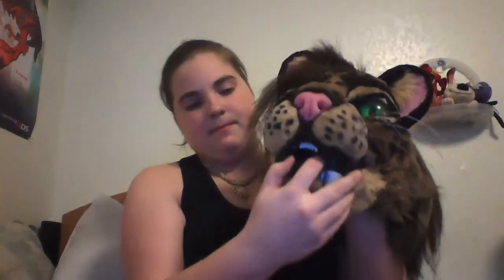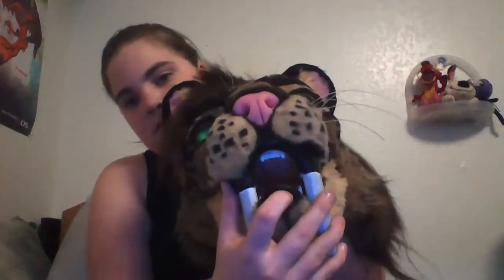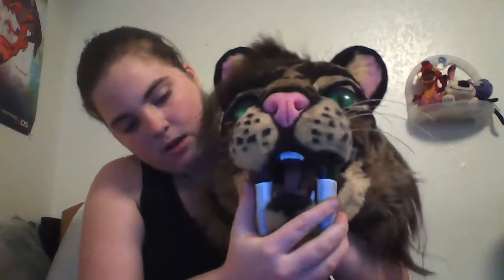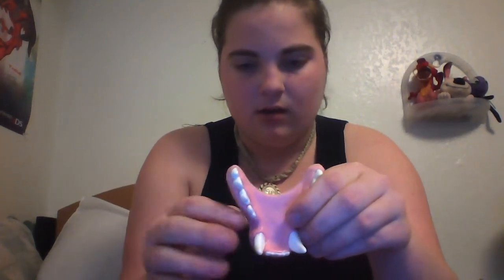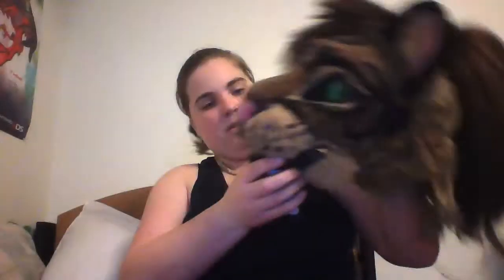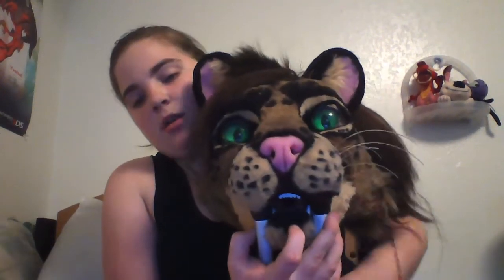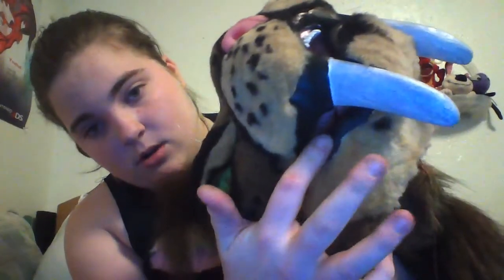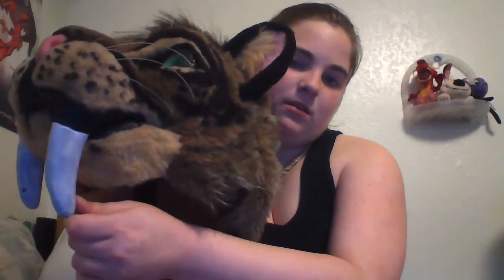DVC Saber teeth with Resin Blanks Tutorial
This is my first video tutorial, so it isn't all that great, but I've been asked by a few people making their own Saber Cats how I managed to make the DVC sabers work well with their head blanks. So here it is.

Any comments flaming furries or me will be marked as spam. If you don't like furries, fursuits, or me, why are you here? If you don't have anything nice to say, don't say anything at all.